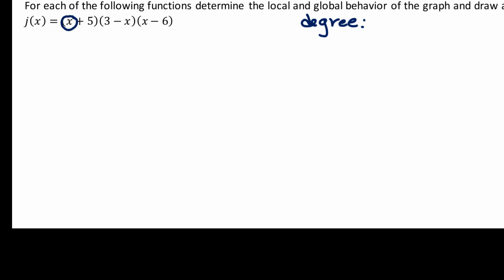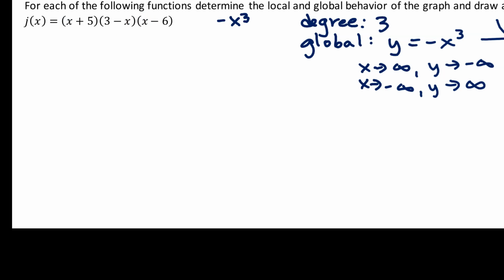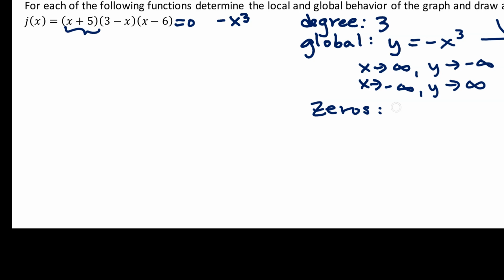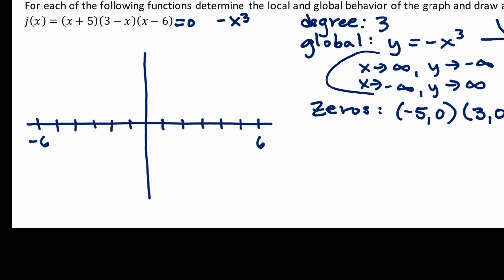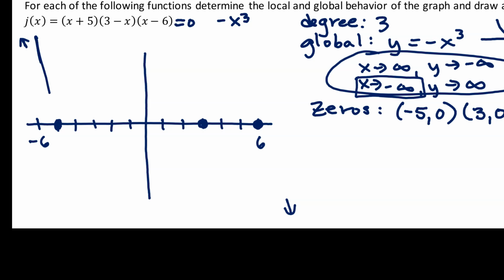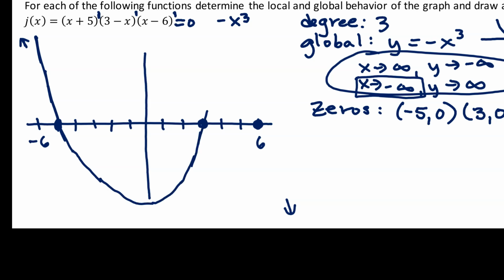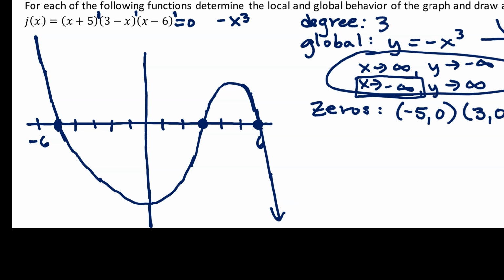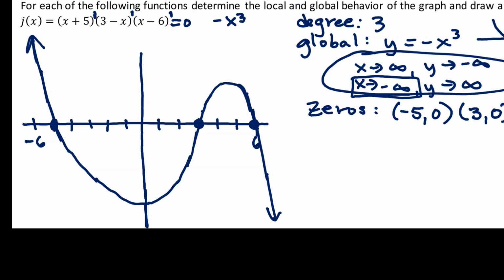M142 6.2p1 example 2